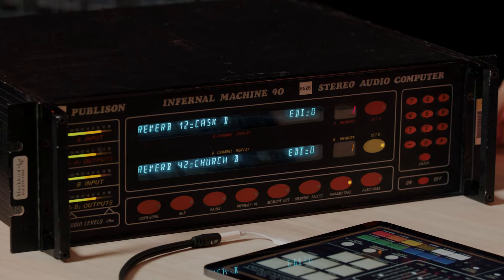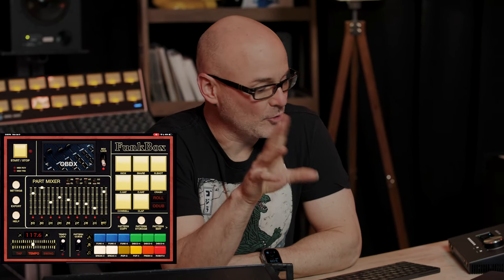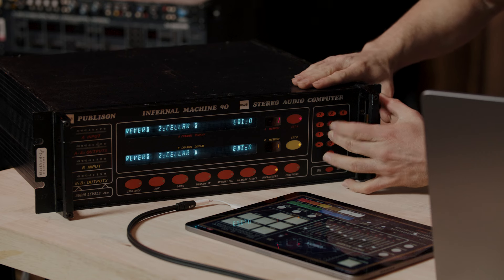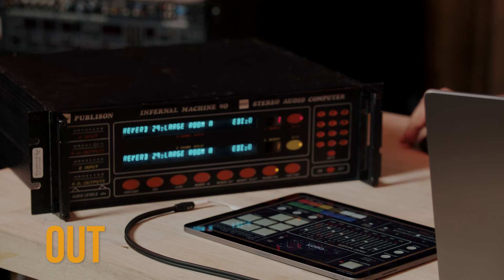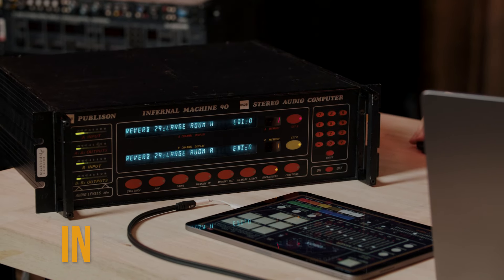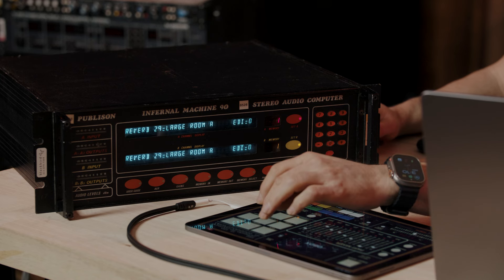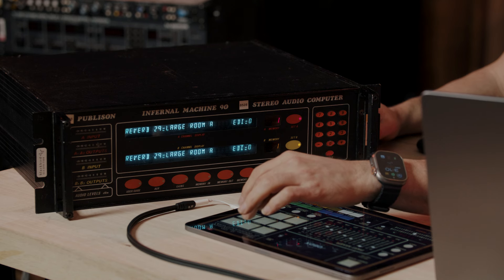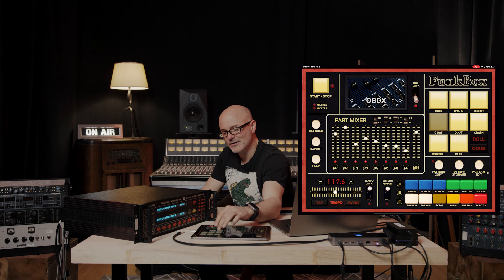Unleashing Publison IM90 on Oberheim DX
Uncover the sound secrets of the Publison IM90 on an Oberheim DX drum machine in this vintage gear exploration. Dive into the world of music production with this iconic machine!

You can find our full episode on our web site.  Dive into the world of legendary outboard gear with our latest video exploring the Infernal Machine 90 crafted in 1984 by French company Publison. The IM90 revolutionized sound manipulation, becoming a staple for artists like Prince, Brian Eno, and Pink Floyd due to its groundbreaking features at the time. Understand the IM90’s journey through sonic history and its lasting impact on music production.

What is Inside Blackbird?
A monthly subscription service with episodes exploring all aspects of Producing, Engineering, Mixing, and Performing.  We even cover the live production side of the concert business.  It's MasterClass for music.